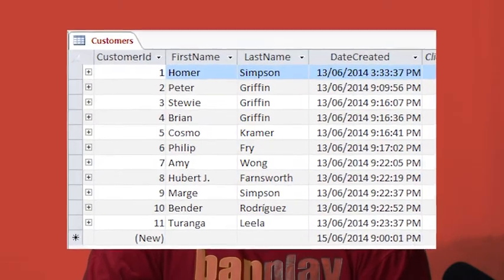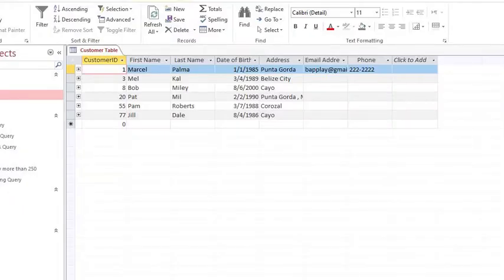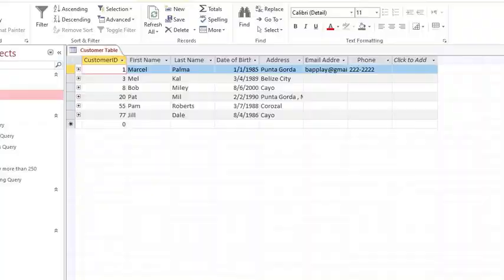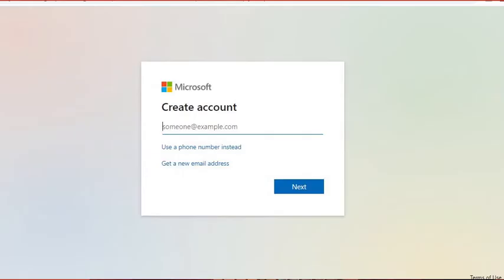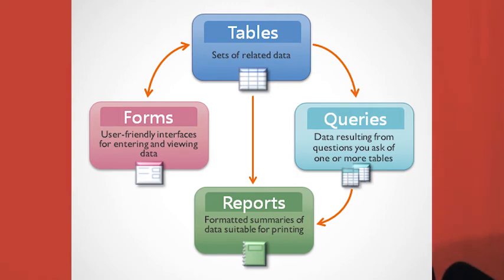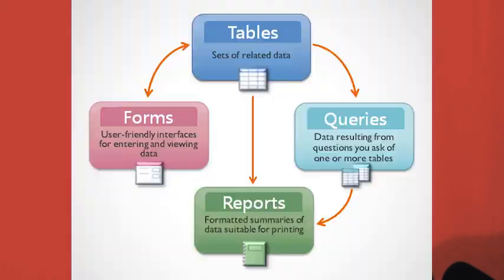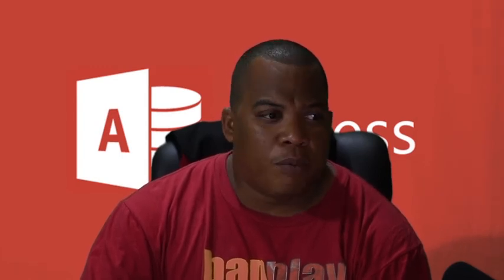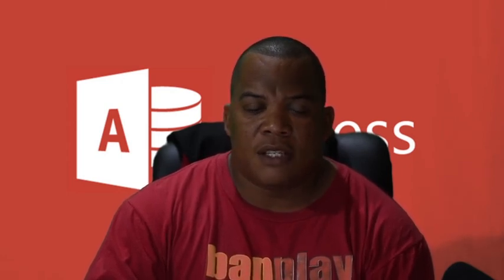Lesson 2 Database Objects in Access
Introduction to Microsoft Access full course.  Creating Tables, forms, queries and reports.